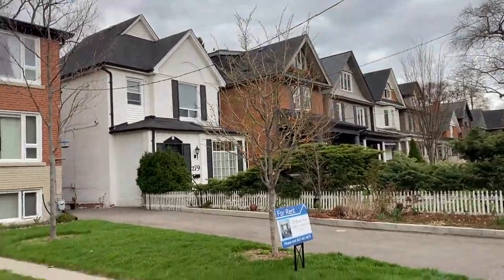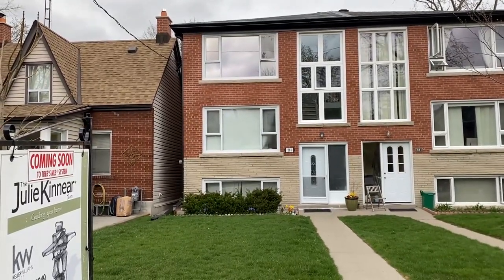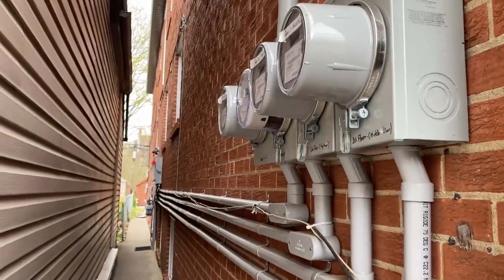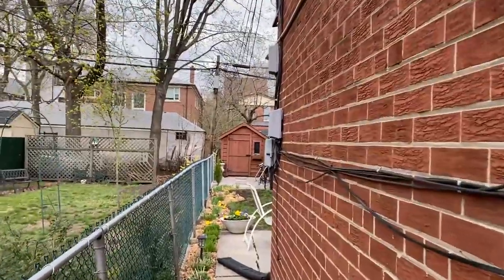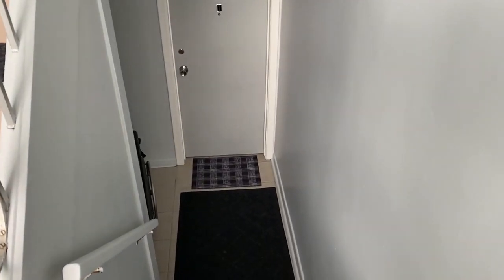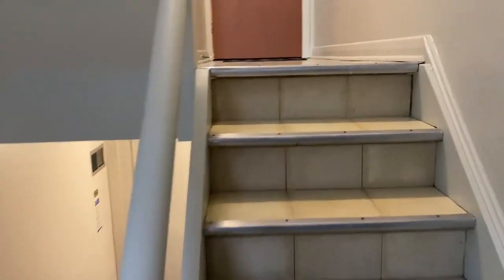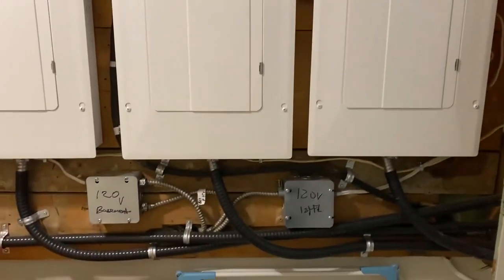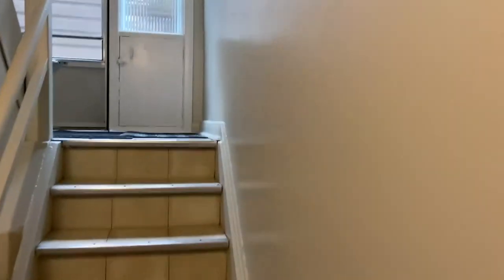283 Evelyn Avenue | West Toronto - The Junction | Exterior and Stairwells | The Julie Kinnear Team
283 Evelyn Avenue | West Toronto - The Junction, Toronto Real Estate For Sale

Watch your equity grow with this massive purpose-built triplex on one of the best streets in the ever-popular Junction neighbourhood!

This purpose-built triplex was constructed in 1958 and has plenty of the mid-century details we love so much. It has large windows that let the outside in, clean lines, functional well-laid-out spaces such as an open-concept living/dining room, a large eat-in kitchen and spacious bedrooms. It has hardwood floors, plenty of storage space, and cool retro bathrooms with cast iron tubs. Three-bedroom apartments are a rarity, and this triplex has two of them! The lower level includes a two-bedroom apartment with almost 8ft ceilings. The laundry room and mechanical room are also on this level and completely separate from the apartment.